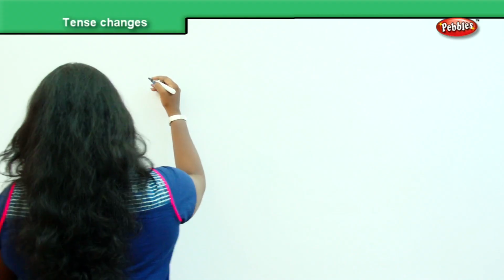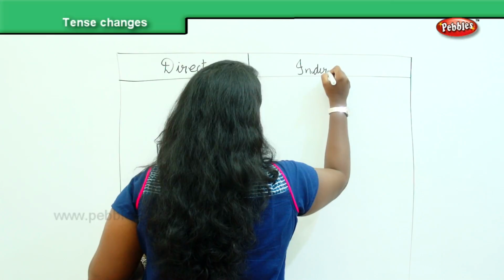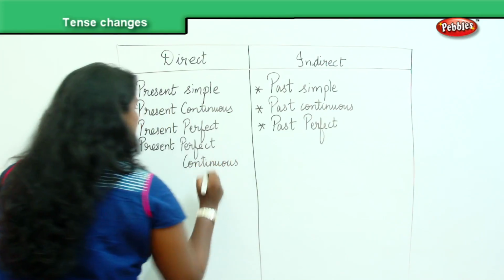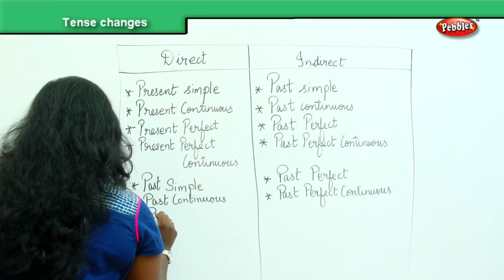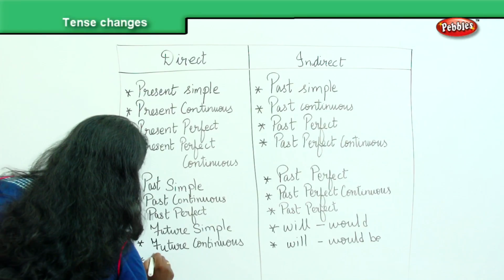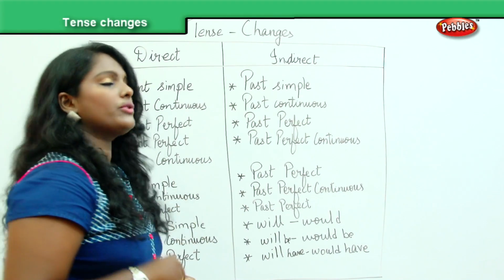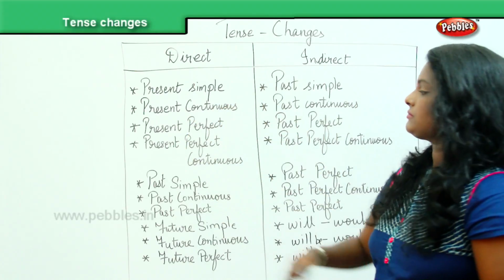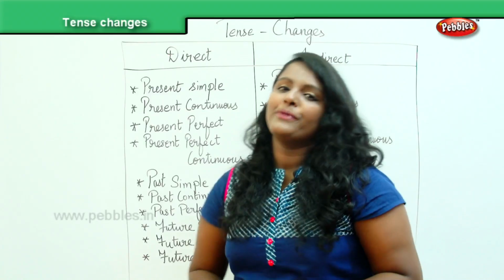English Competitive Exams | Change of Tenses | English Grammar for all Competitive Exams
English Competitive Exams | Transformation of sentence Exercise | English Grammar for all Competitive Exams